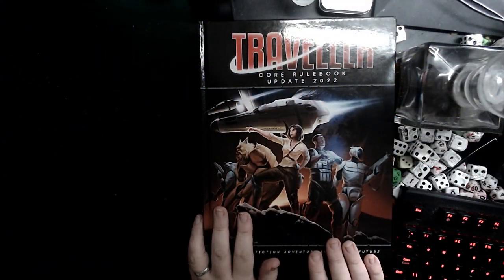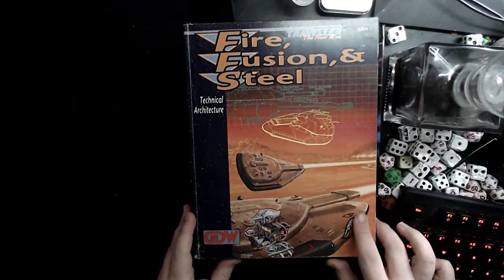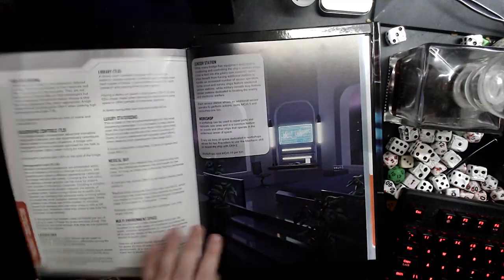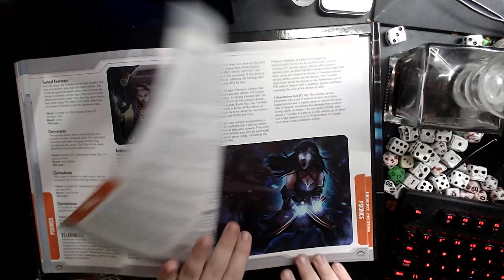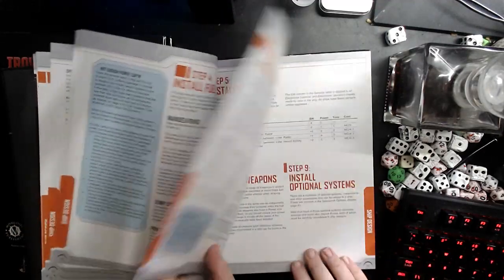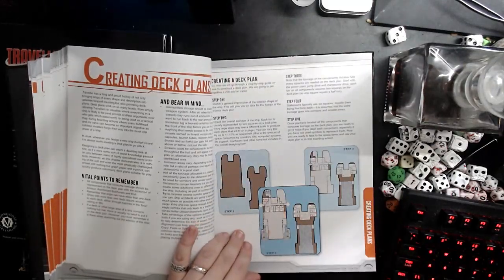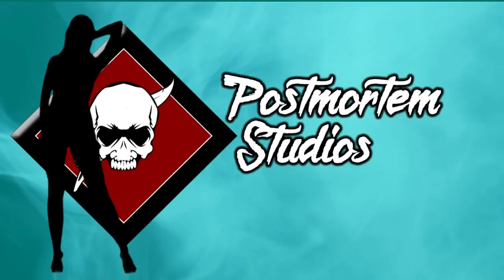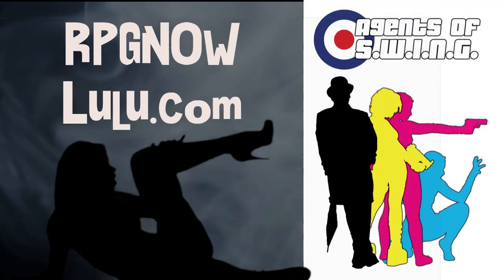Review Traveller (2022 Core) and High Guard (MongTrav)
More Mongoose reviews (they sent me quite a lot of stuff). This time for the newest edition of Traveller and its starship supplement High Guard.

The only way to be sure of getting updates is my email list

A lot of the time I use Teknoaxe music, so it's easier to put the attribution here all the time!